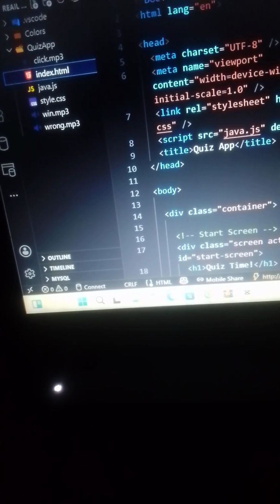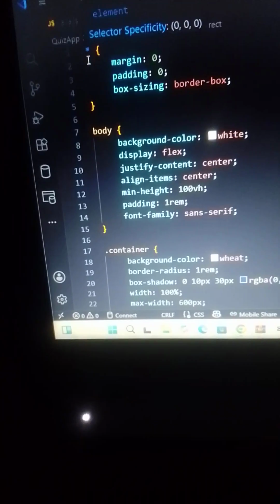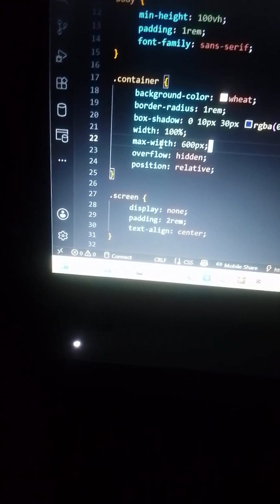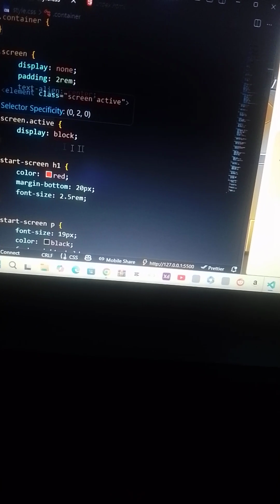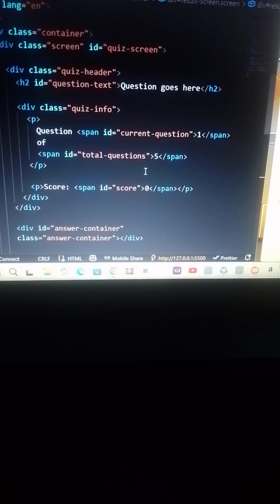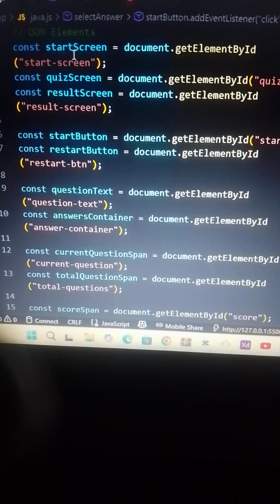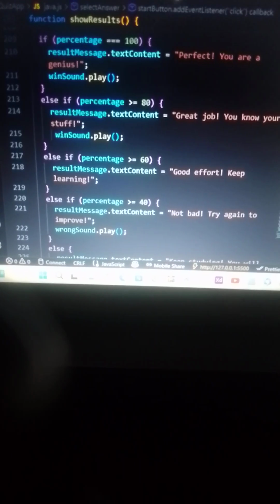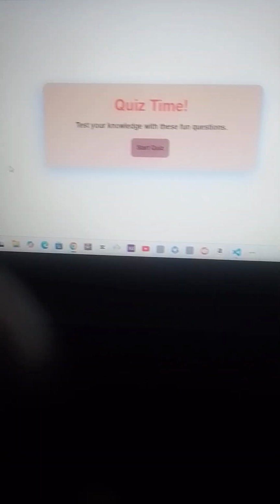LetCode Start up day one video